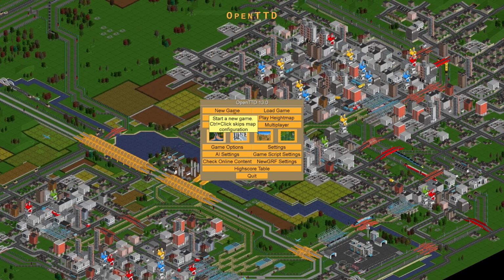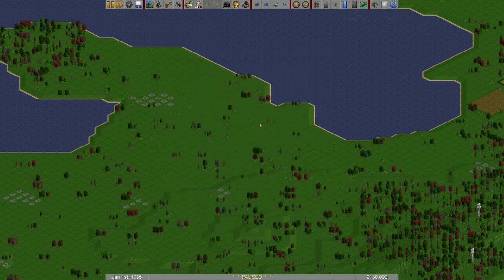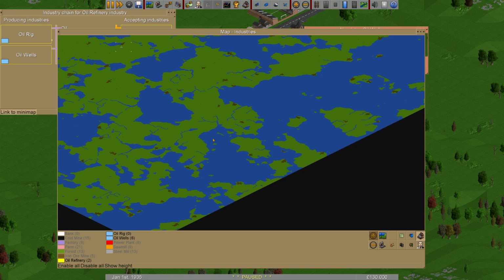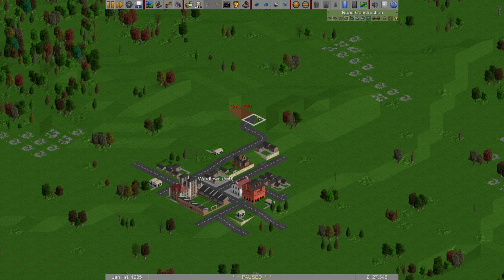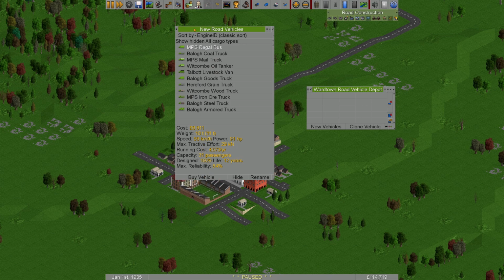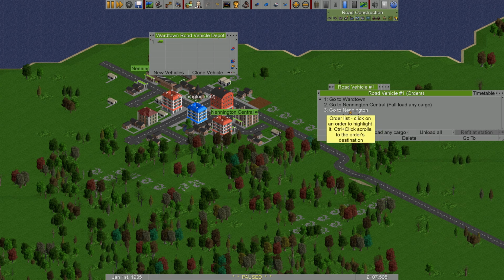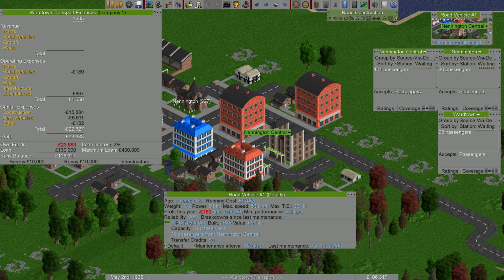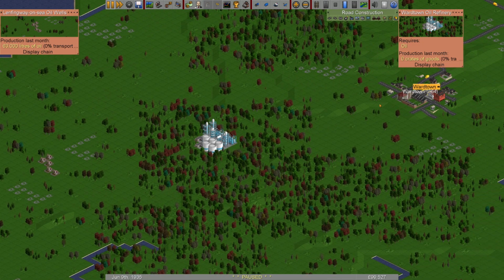Open TTD - The small town of Wardtown - 1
On our giant map we have founded the Wardtown Transport Company. Our first task is to connect the football fans of Nennington with their rivals in Wardtown.